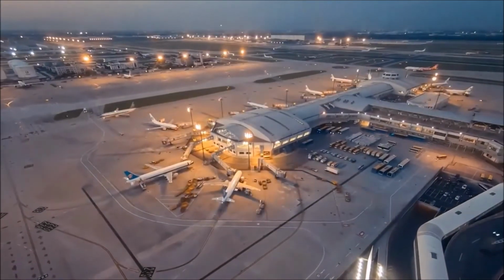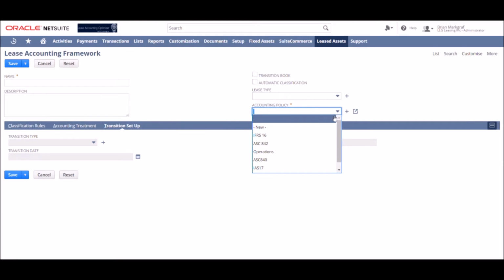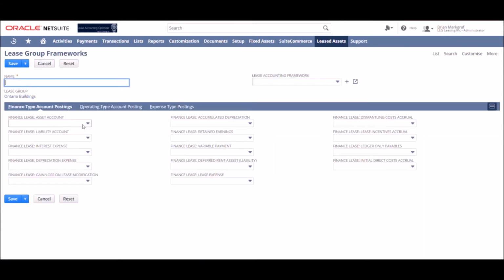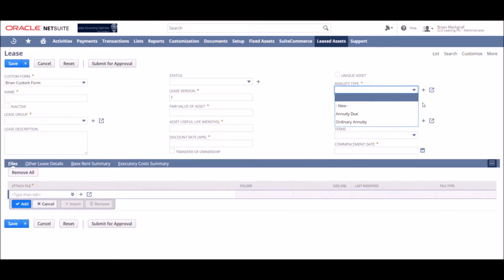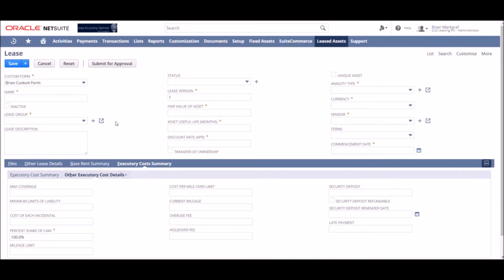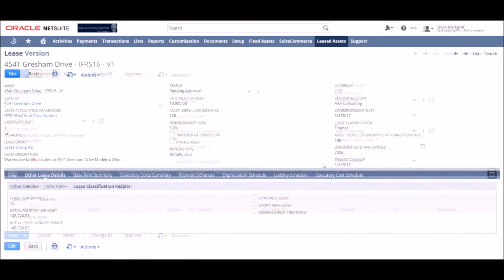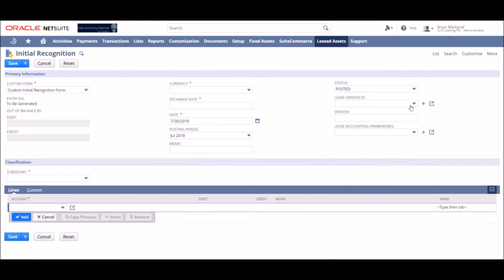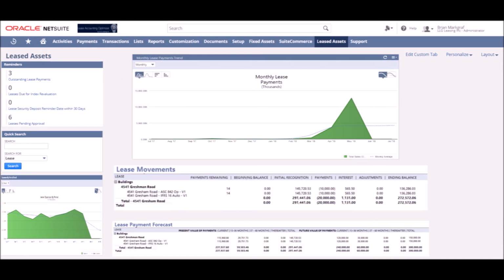Deep Dive: Crowe Lease Accounting Optimizer for NetSuite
This video dives into the features and functionality of the Crowe Lease Accounting Optimizer for NetSuite. While the new lease accounting standards are complex, this solution helps ease the burden on CFOs and controllers, providing them confidence that their lease accounting needs will be met via robust software.